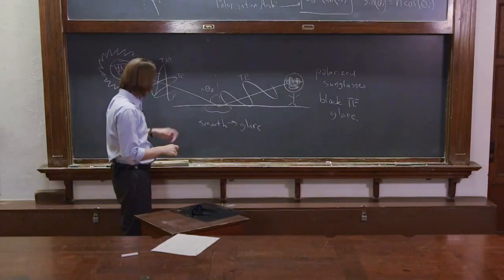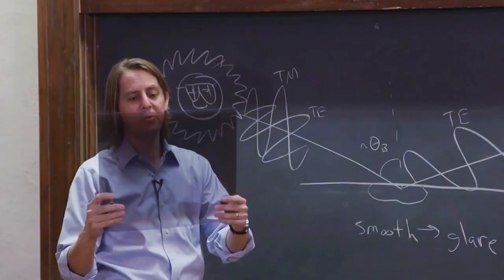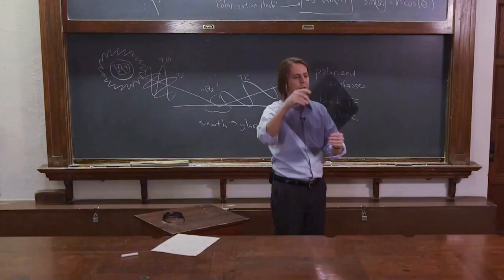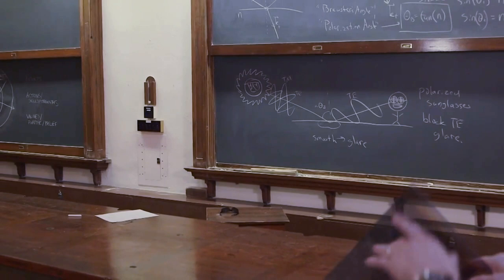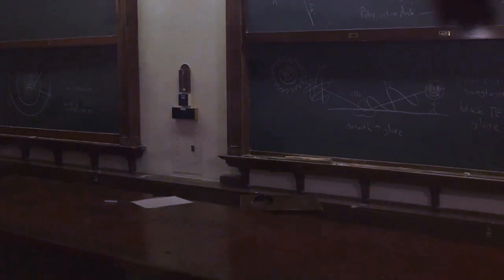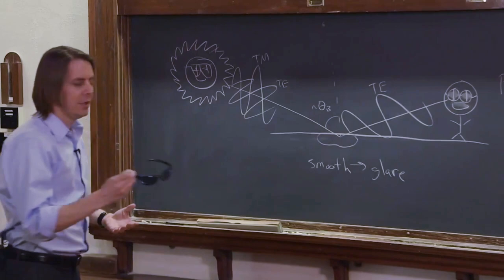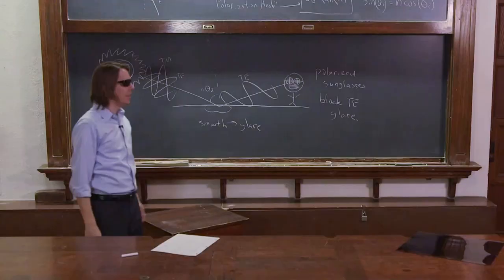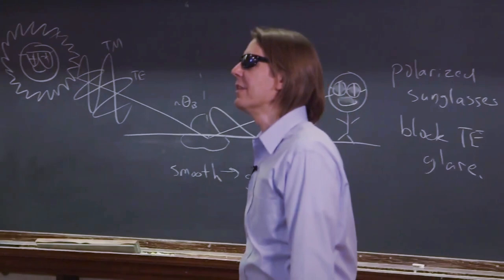DEMO: Polarized Sunglasses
Glare from a smooth surface is polarized.  Here we show how you can use a polarizer to block it, which is how polarized sunglasses work.